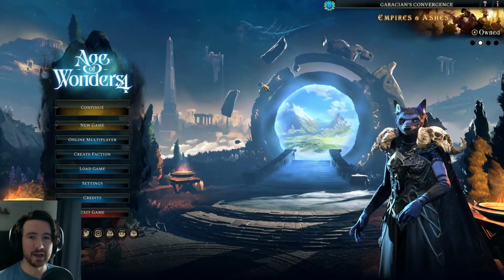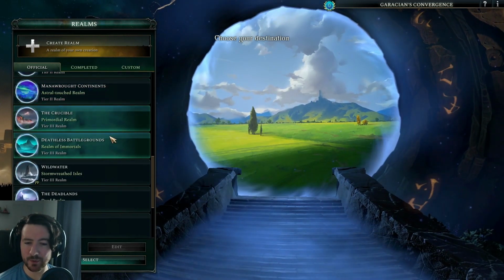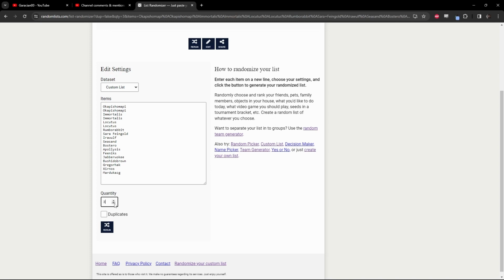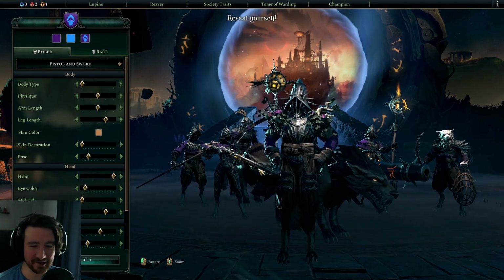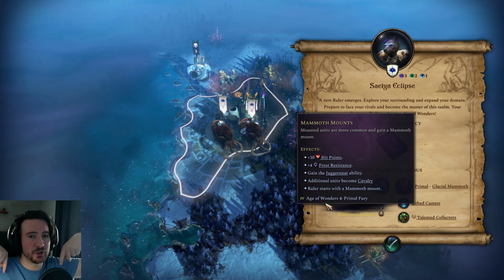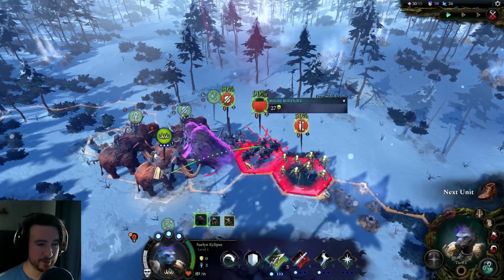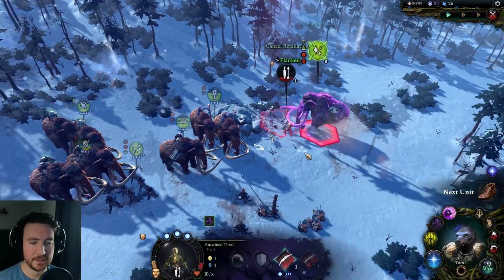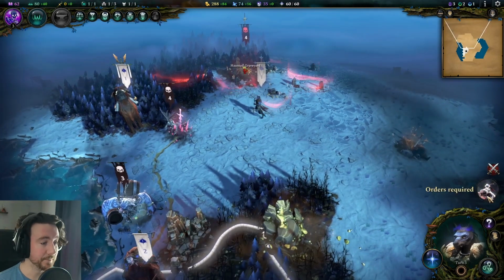Age of Wonders 4 ~ Saelyn 01 ~ Primal Mammoth and skeletons!